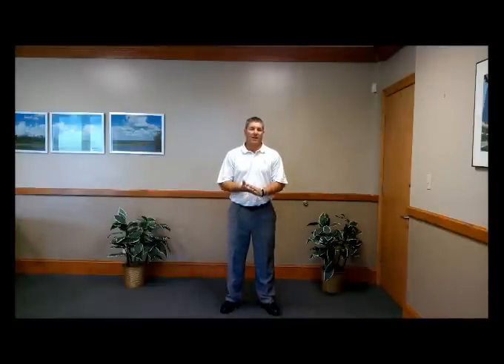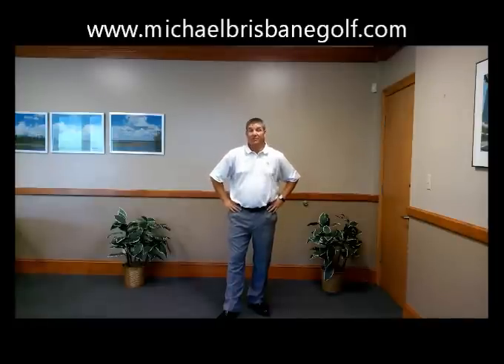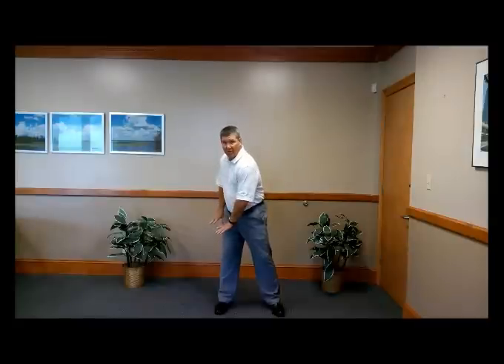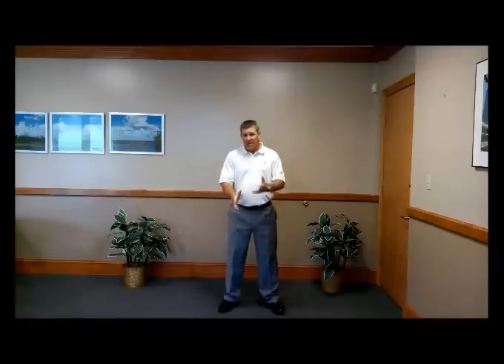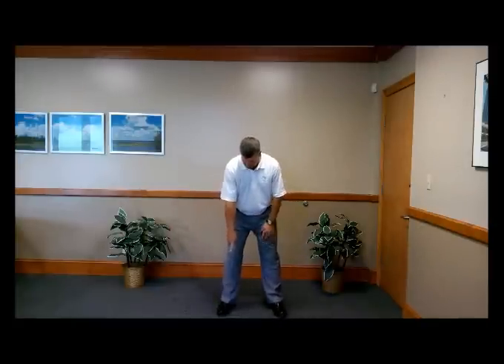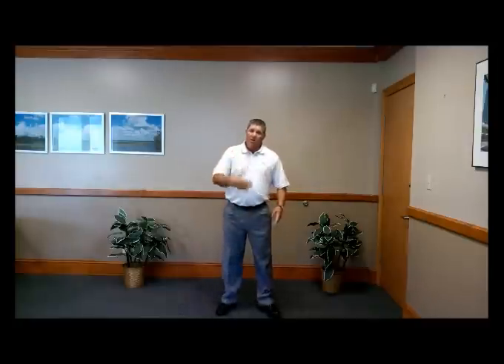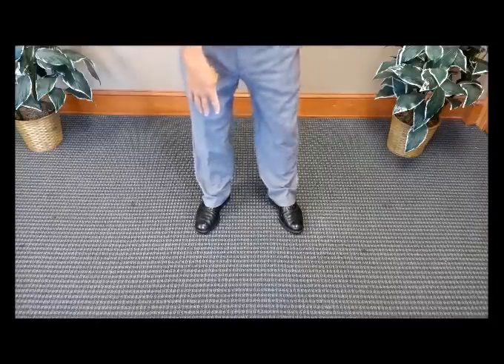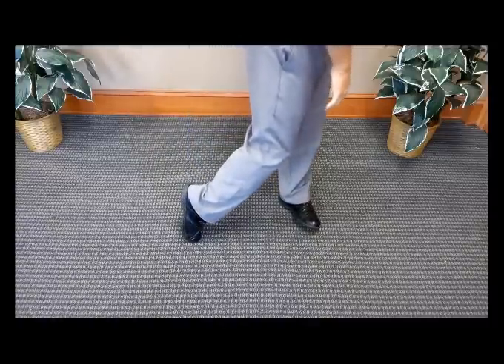Golf Swing Basics: Learn Proper Golf Footwork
Watching this video will help you develop proper golf footwork. If you have good footwork you should also have good balance and rhythm, two other essential elements of the swing. Practice hard at your footwork and your ball striking should improve dramatically. Good luck  and good golfing.

to see all of the golf products I recommend to help improve your game.

            The Man From Snowy River Soundtrack